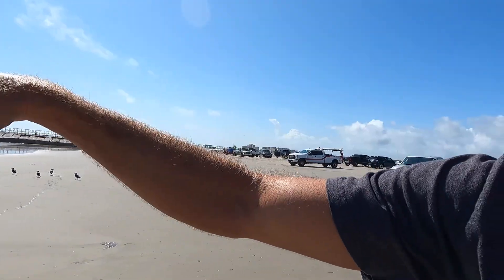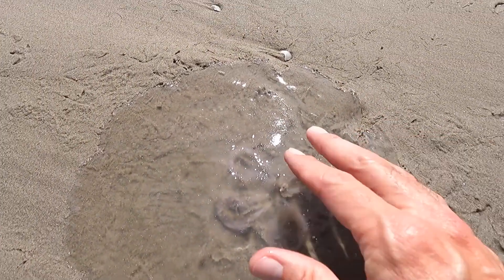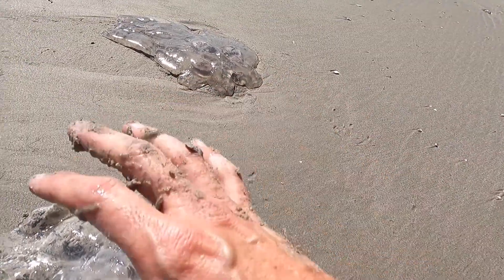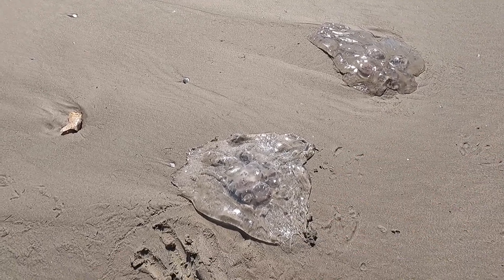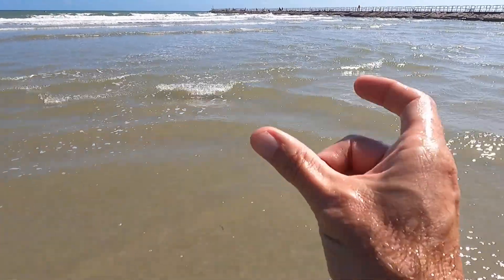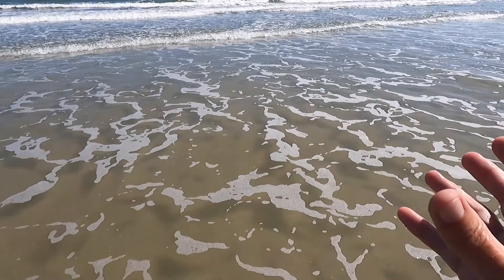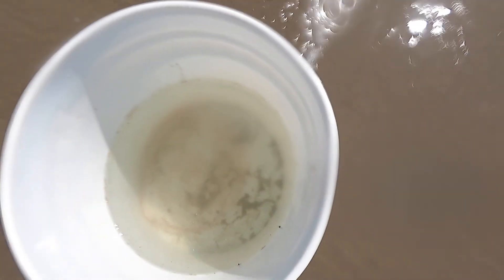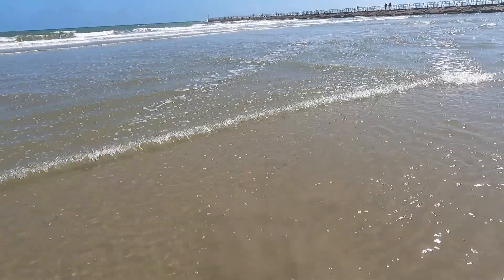Beachcombing - Moon Jellyfish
In this week's Beachcombing episode we talk about Moon Jellyfish, what they eat, what makes them bloom, and what eats them. Follow Jace Tunnell as he talks about the jellyfish.